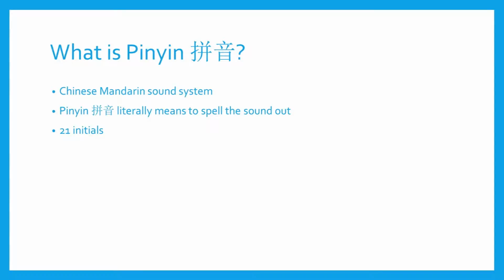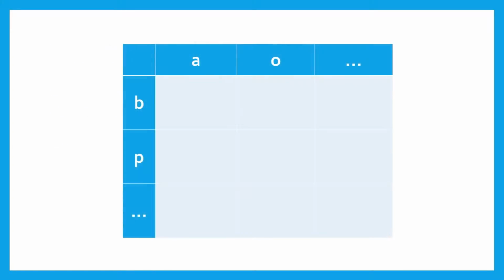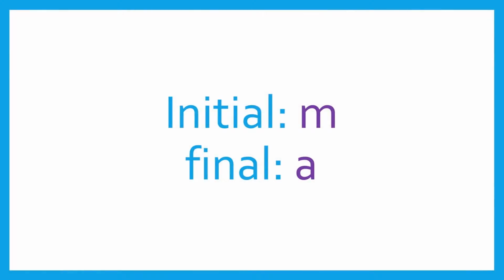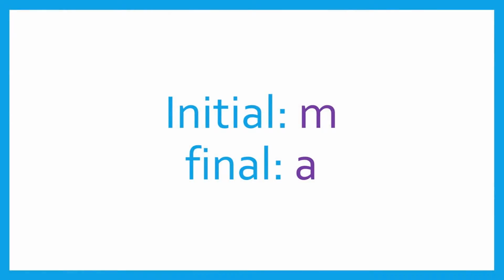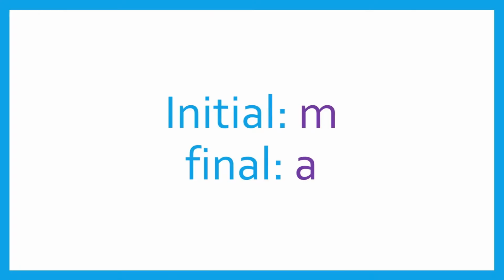What is Pinyin? - Day 2 - Free Chinese Mandarin Lesson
This video is part of the FREE Chinese Mandarin Challenge 1.0. Chinese Mandarin Challenge 1.0 is a free mini-course designed for complete beginners. It was originally designed to be a 2-week mini challenge where you spend 10 minutes or less a day learning Chinese Mandarin; I have since then changed the format, so now you can complete this course at your own pace (^__^). However, I have kept the titles the same, so you still see “Day 1” and “Day 2.” You can just treat them as “Lesson 1” and “Lesson 2”.

1-on-1 Tutoring
If you are interested in 1-on-1 tutoring with me, you can book a session with me on TutorToo.com or click on this link:

Free Updates!

Let’s Connect!